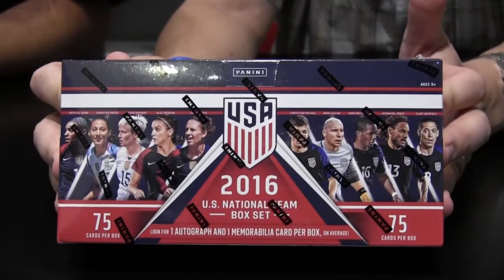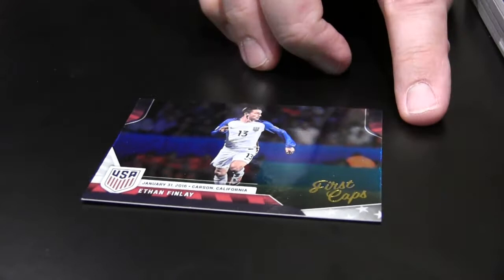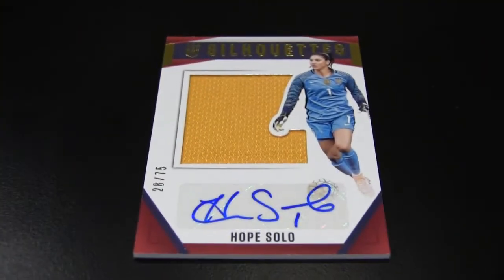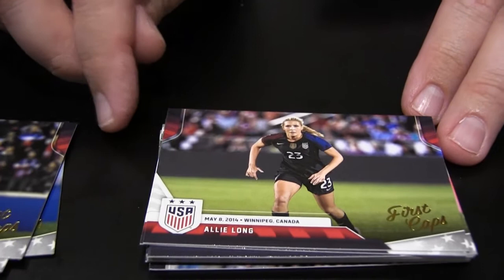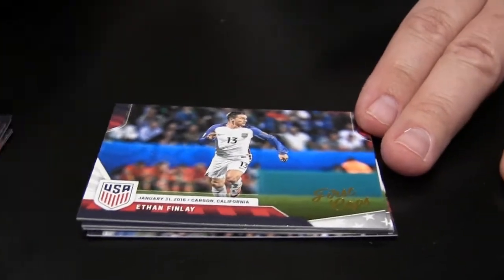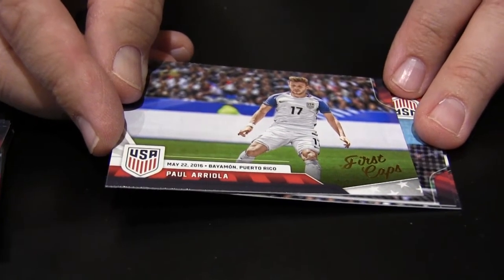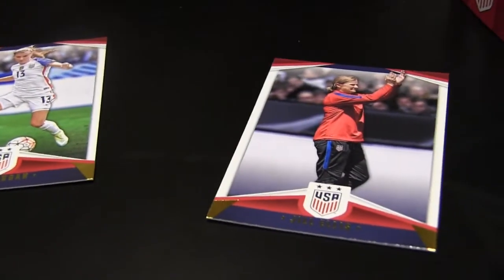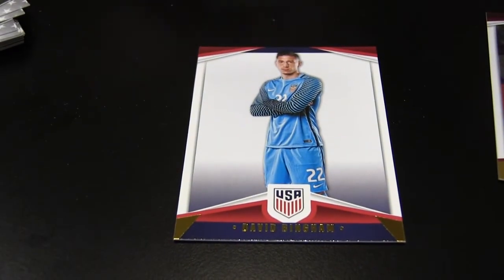Box Busters: 2016 Panini USA Soccer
Curious about what we pulled out of 2016 Panini USA Soccer? Watch the video to find out!